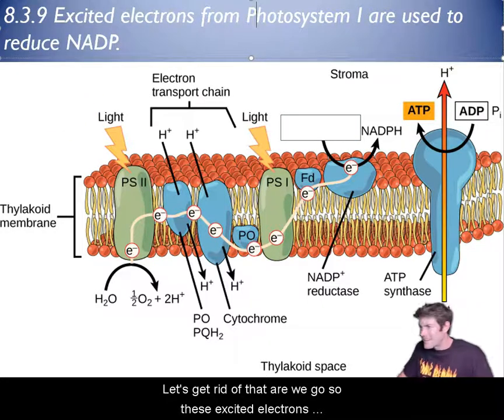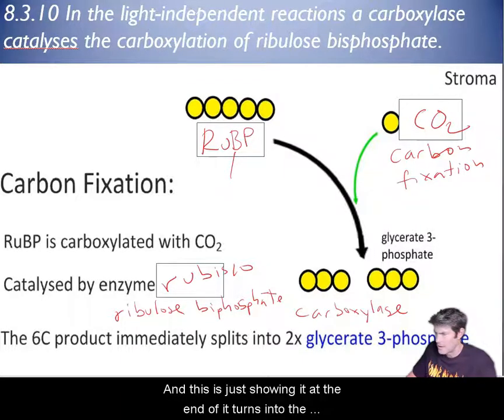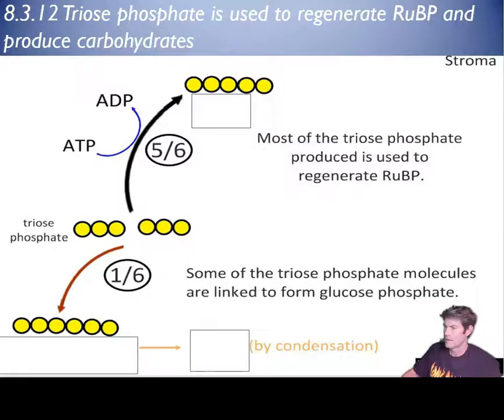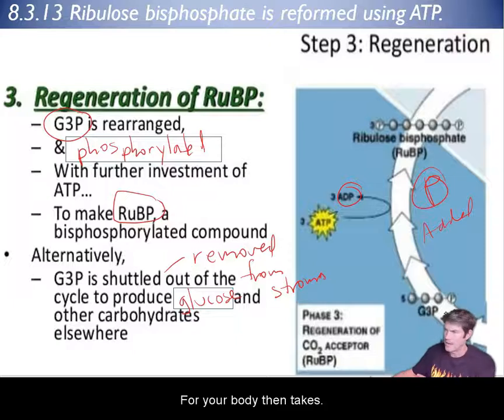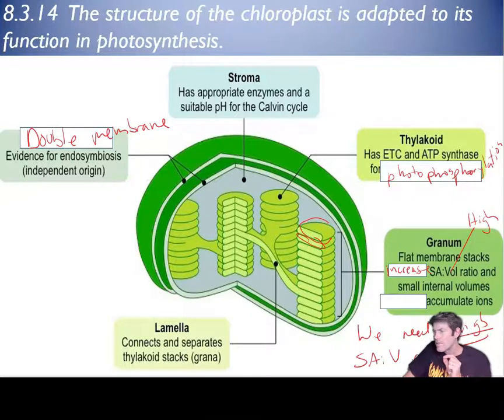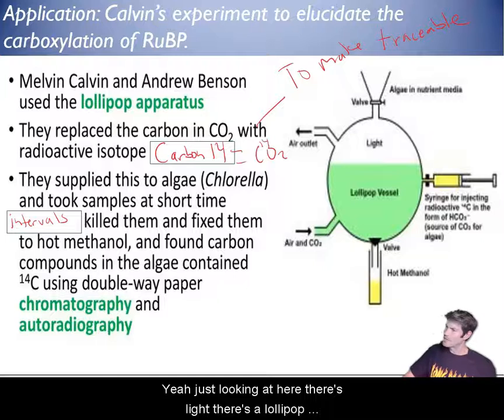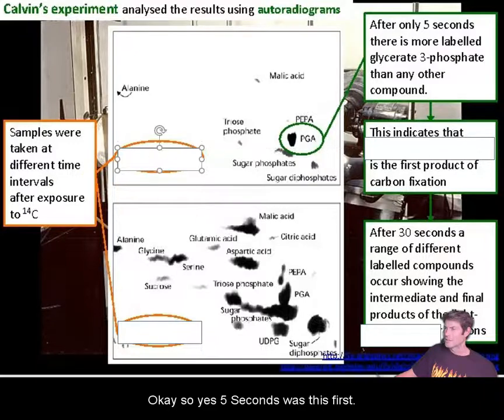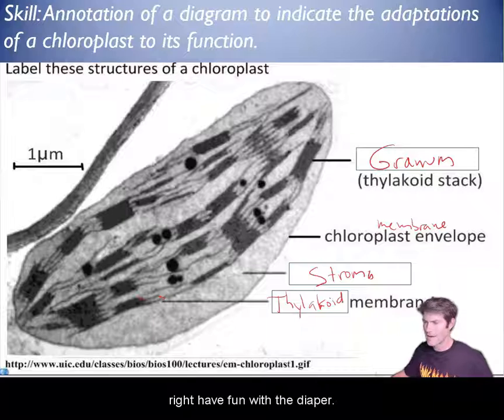IB Biology Topic 8.3 video 2